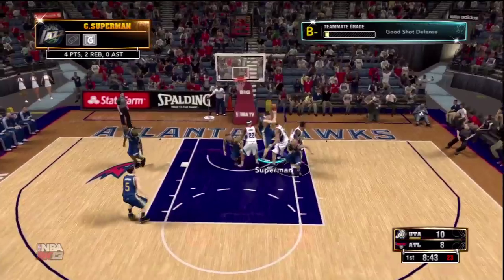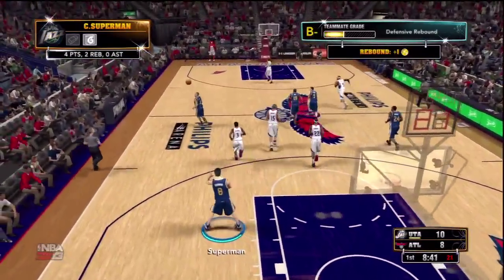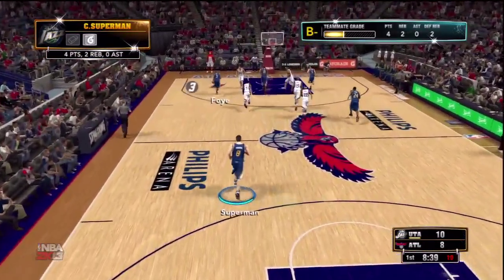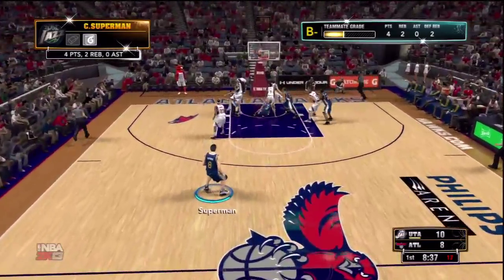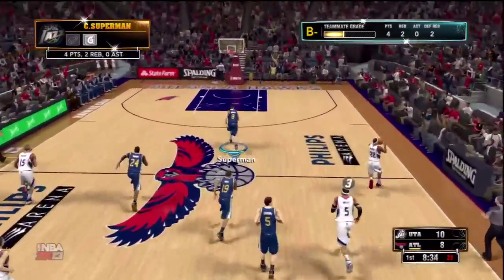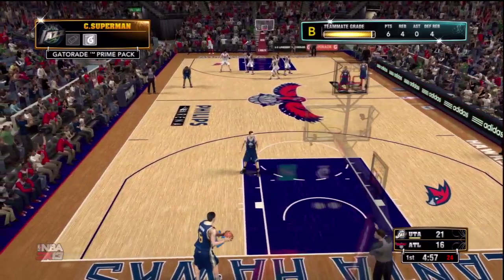NBA 2K13 MyCAREER - How To Get A Triple-Double | Tips & Tricks For HOF Difficulty | iPodKingCarter